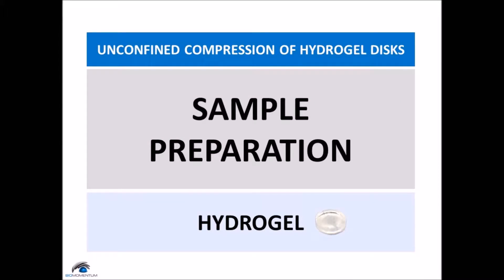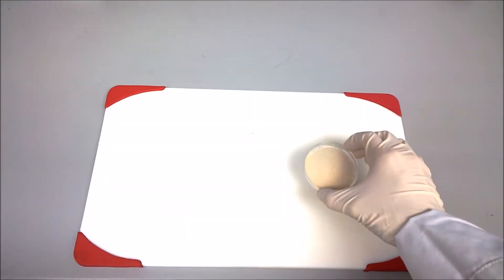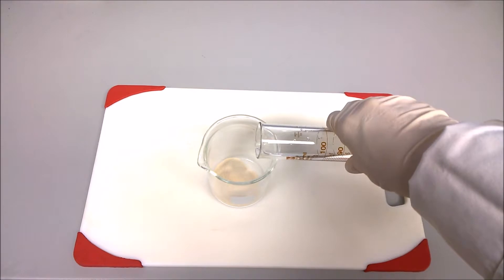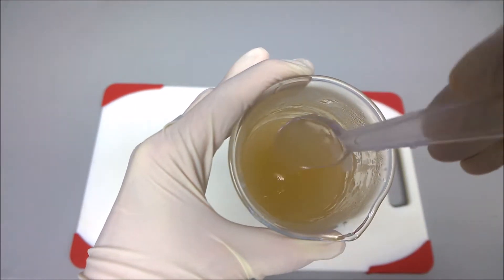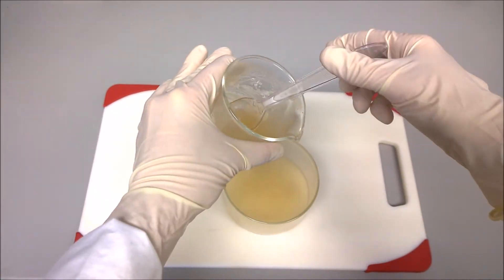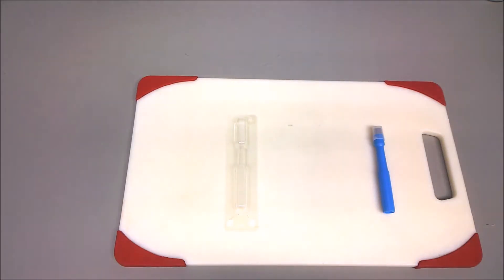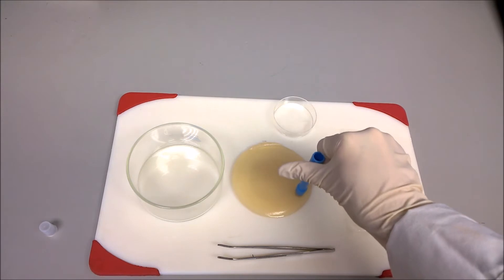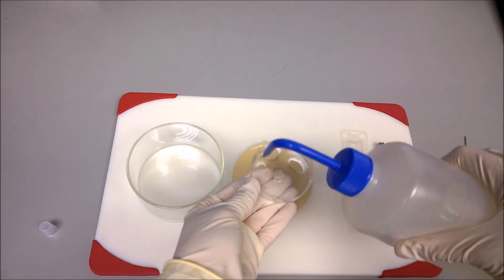Unconfined Compression of Hydrogel Disks - Part 3 - Sample Preparation Hydrogel